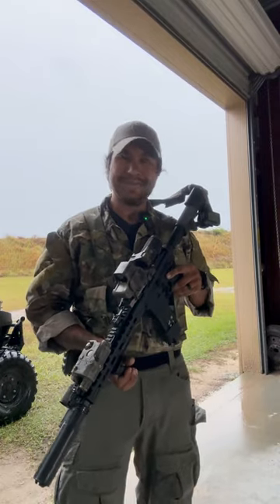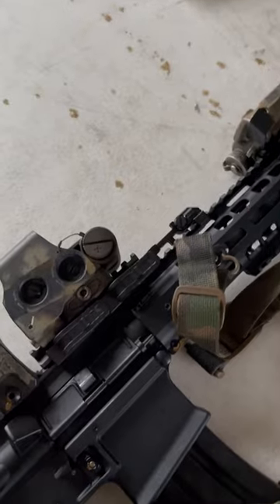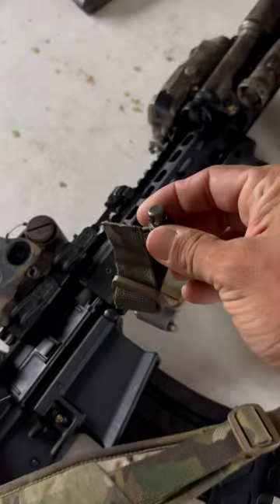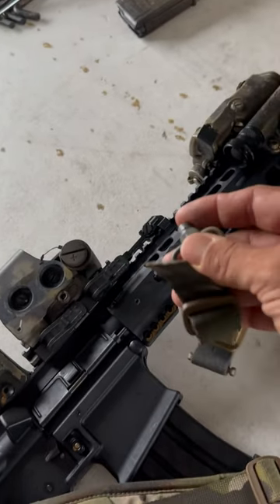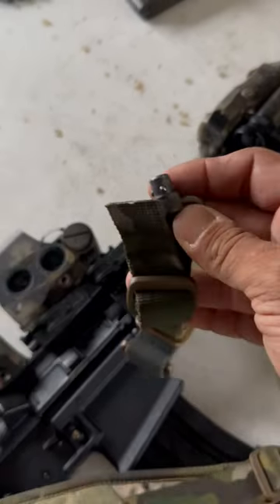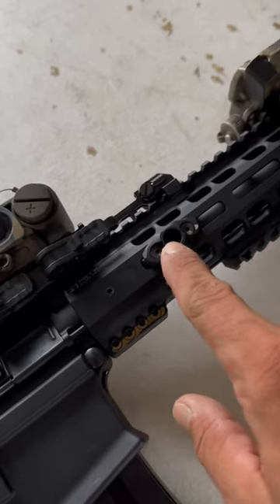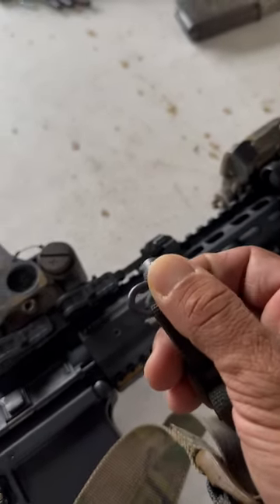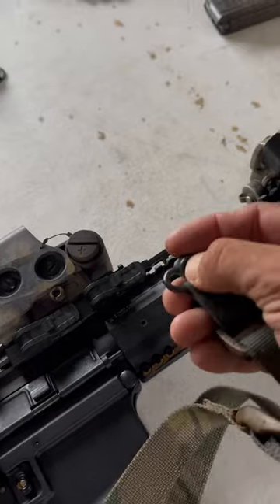Don’t NEGLECT this!!!